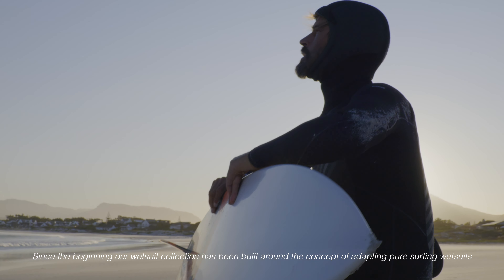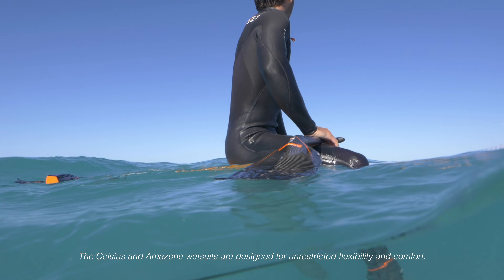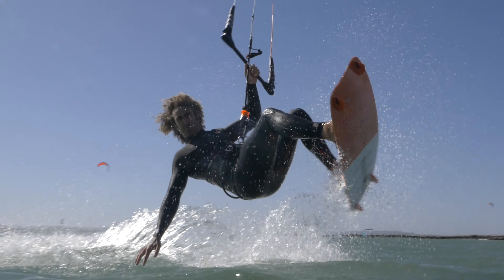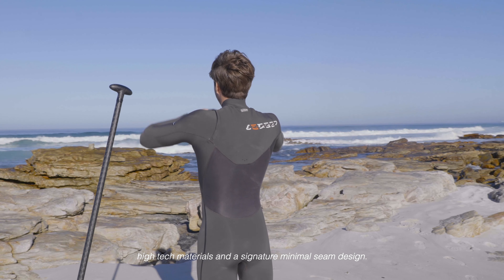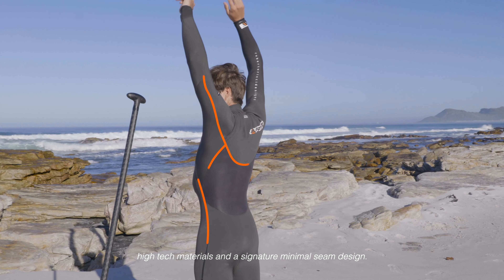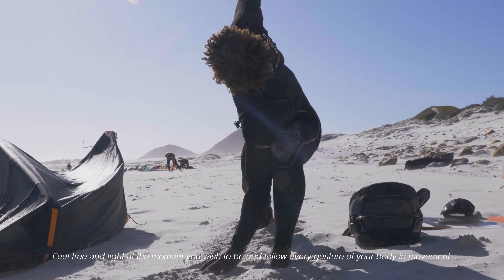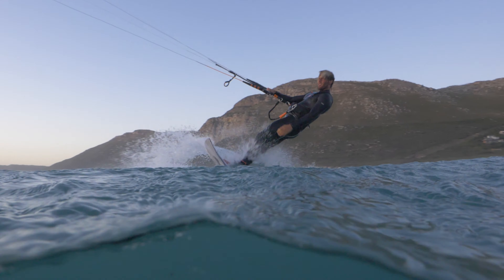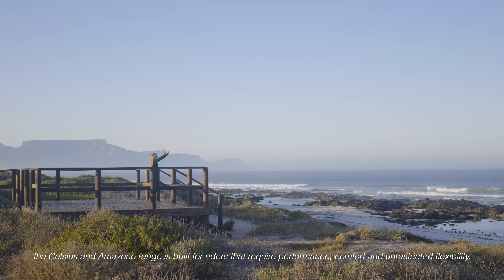RRD Y25 WETSUITS COLLECTION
Our wetsuits are built around the concept of adapting pure surfing wetsuits to kite, windsurfing, sup and foiling.
The Celsius and the Amazone are designed for unrestricted flexibility and comfort through  the combination of technology, high tech materials and a signature minimal seam design.